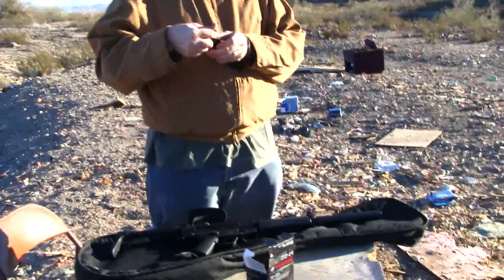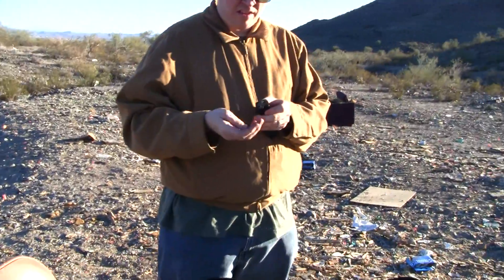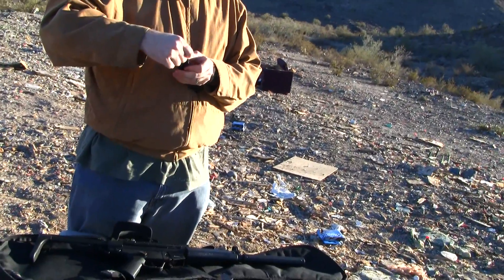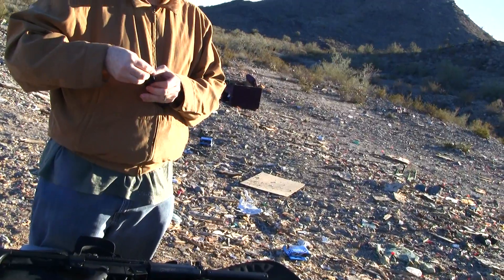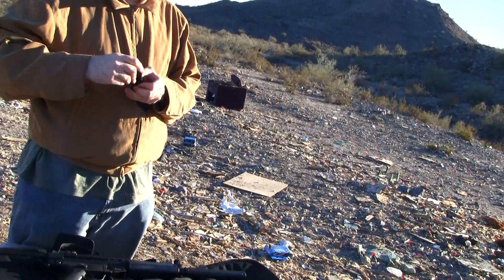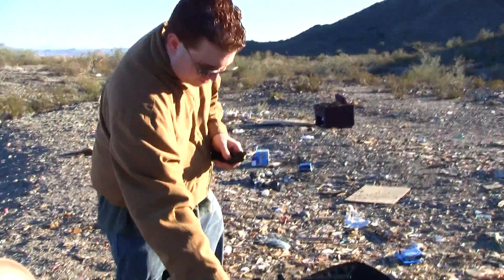12-31-2012 Arizona Buckeye Shooting in the Desert 5of7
Jon Brad & Brandon Shooting 12ga and 22lr